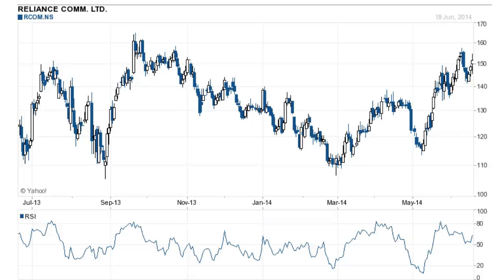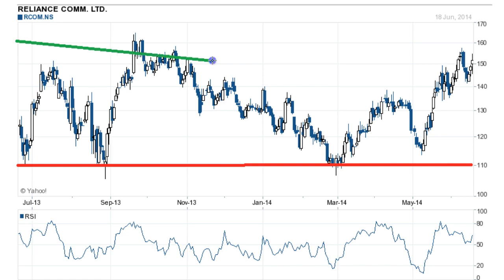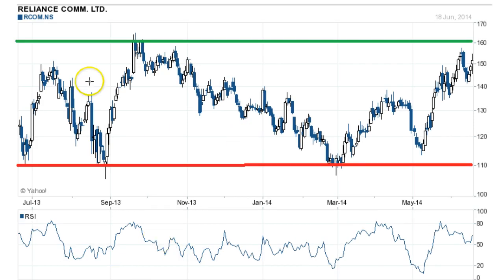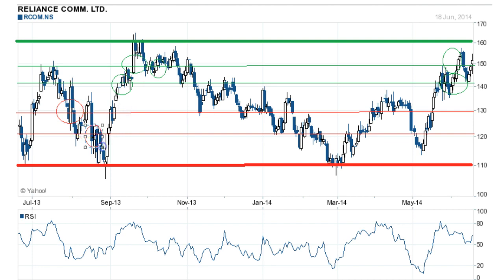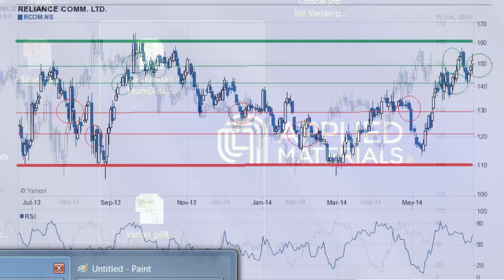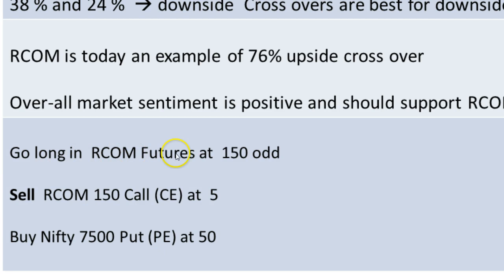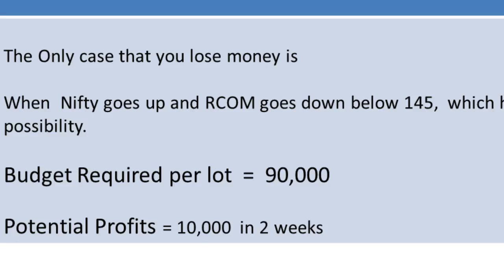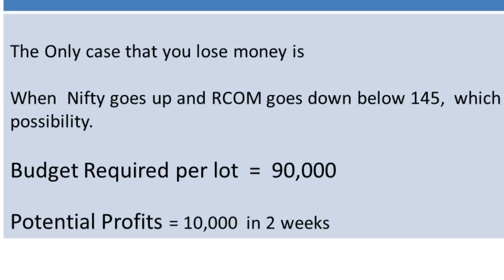Fibonacci Series, Sequence, Ratios Trading Strategy - bse2nse.com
This video explains Fibonacci Series, Sequence, Ratios Trading Strategy